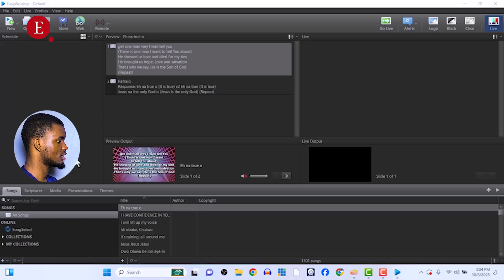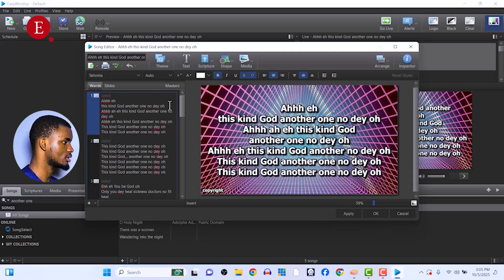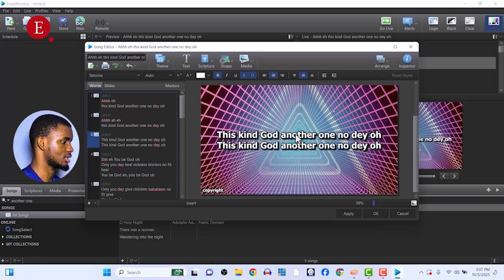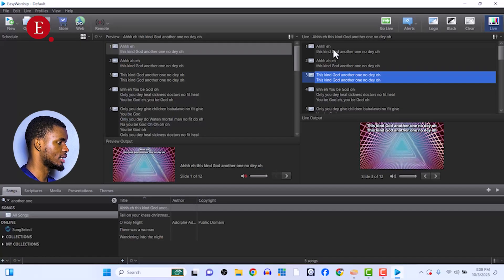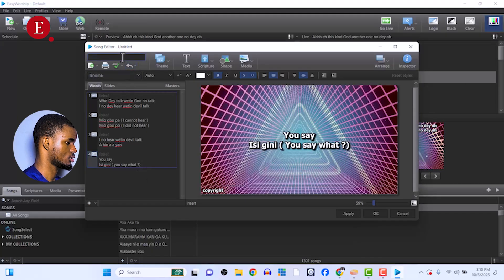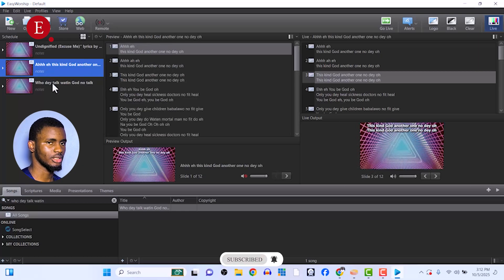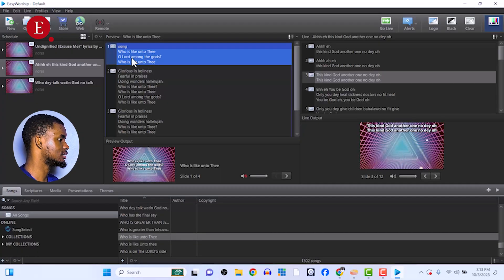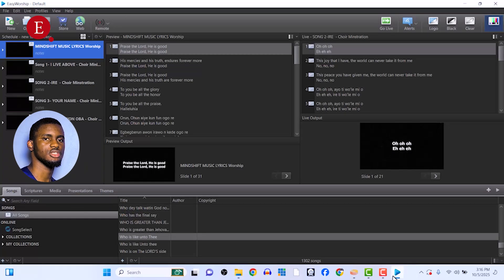This is how Churches Display Lyrics During Worship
Have you ever wondered how churches display lyrics on screen during worship?
In this video, I’ll show you exactly how churches project lyrics live — whether it’s for in-person services or online livestreams.

This setup works with any worship software like EasyWorship, FreeShow, EasySlides, or ProPresenter. You’ll learn how to organize your songs, set up your output screens, and connect everything to your projector, LED display, or streaming software like vMix or OBS.

🎥 In this video, you’ll learn:
✅How churches display lyrics live during worship
✅How to connect your lyric display to projectors or LED screens
✅How to prepare and manage worship slides
✅How to output lyrics for livestreams and recordings
✅Easy setup that works with any worship software (EasyWorship, FreeShow, EasySlides, ProPresenter, etc.)

💡 Perfect for: Church media teams, livestream operators, worship leaders, and anyone who wants to understand church projection and worship tech.

🎚️ Watch till the end — you’ll be surprised how simple it really is to display lyrics like a pro!